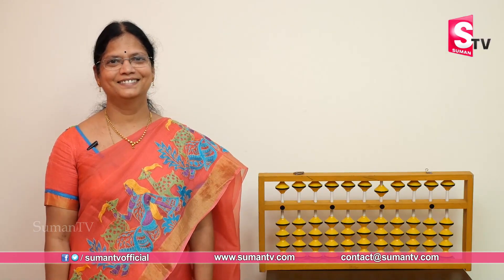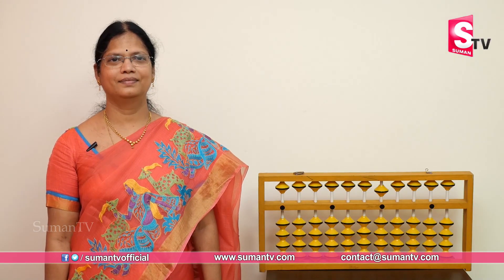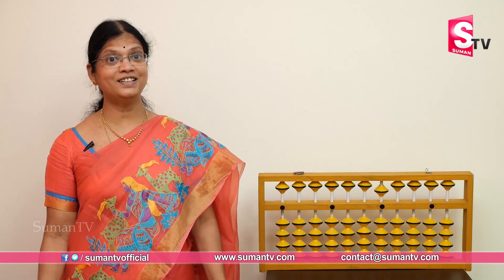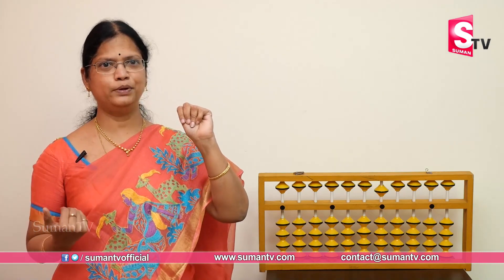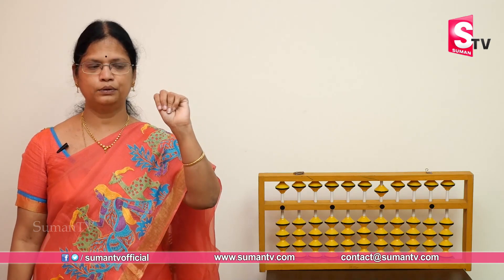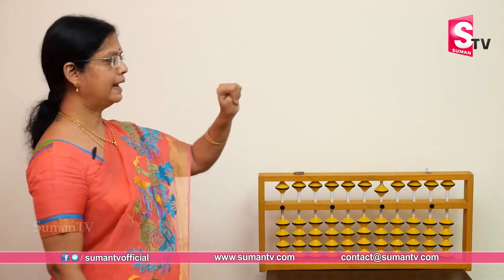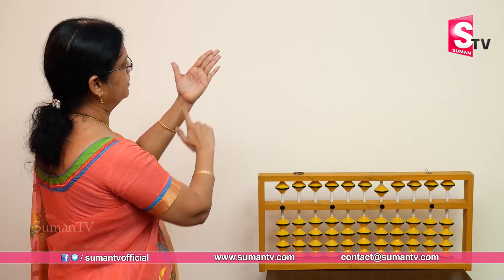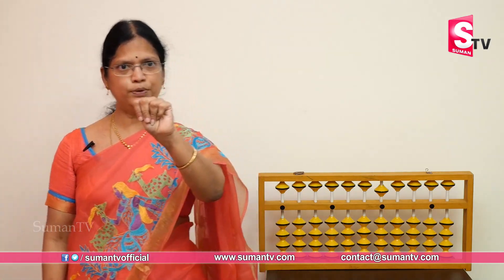Lesson - 3 Abacus Class in Telugu | Learn Abacus in Telugu | How to Use Abacus Instrument | SumanTV